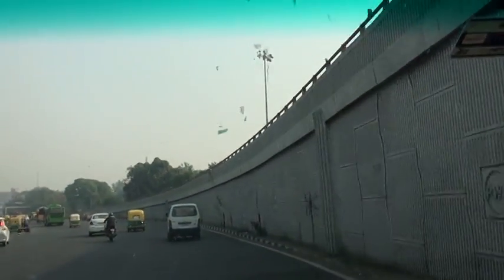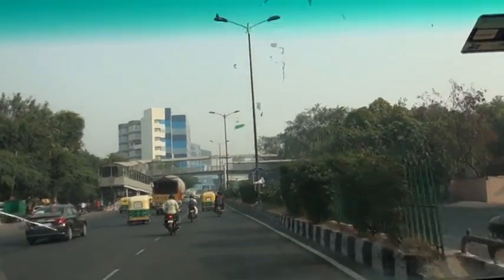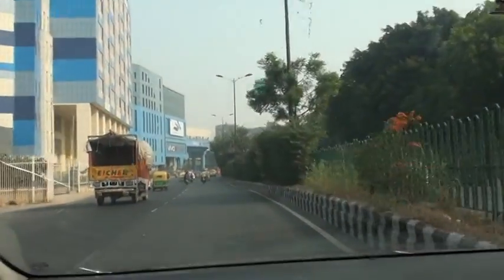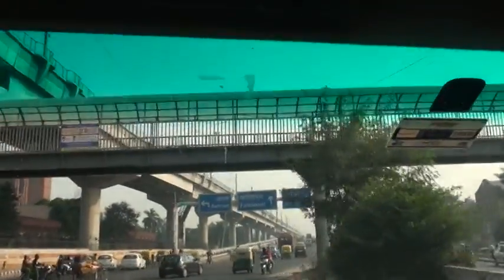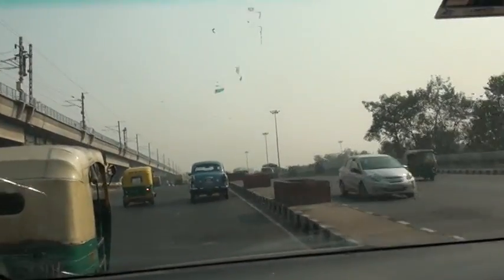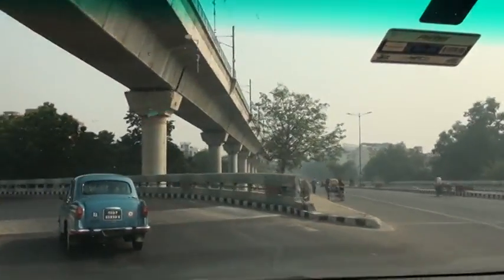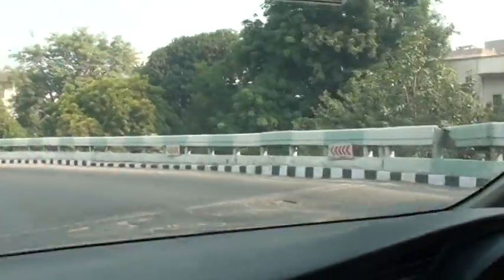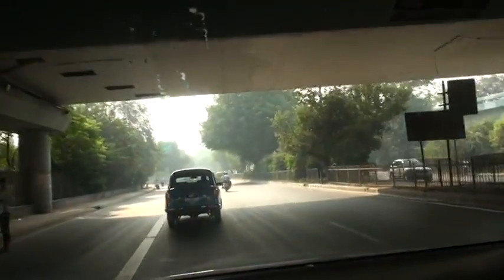Partial Clover Leaf Interchange Video 3 from Nehru Place to Loop leading to CRRI Faridabad Directi